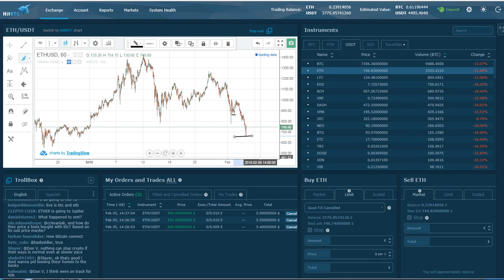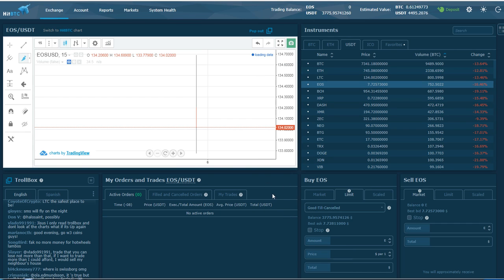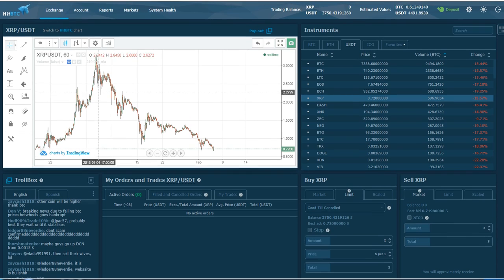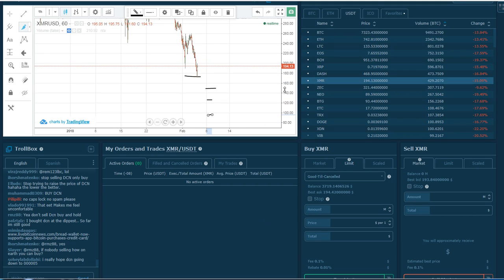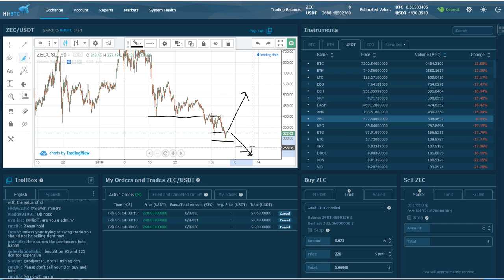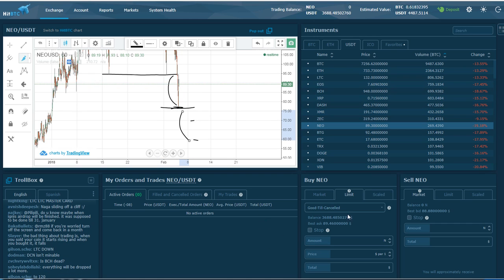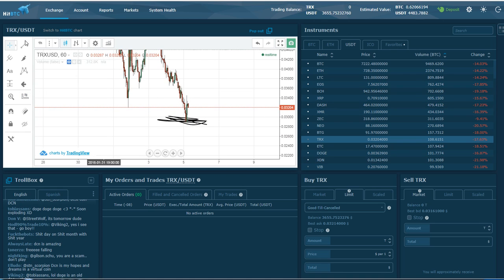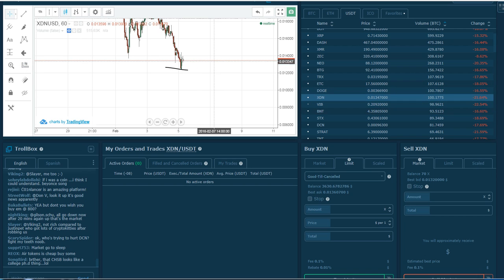Prepare For Doomsday